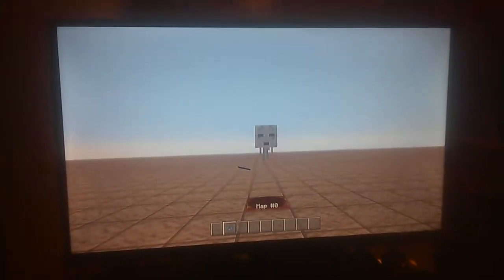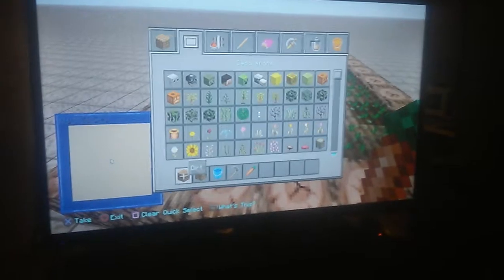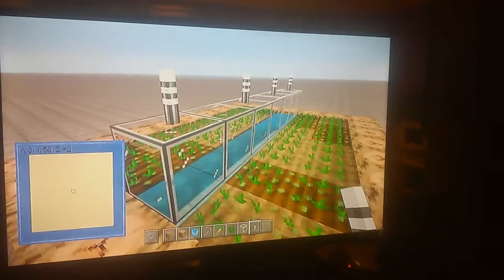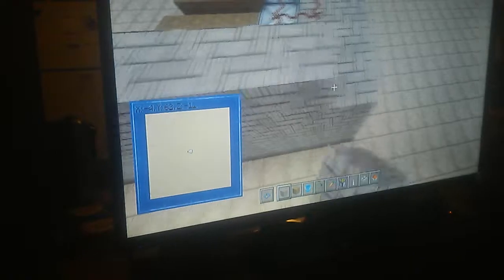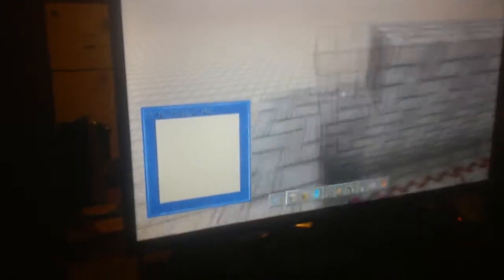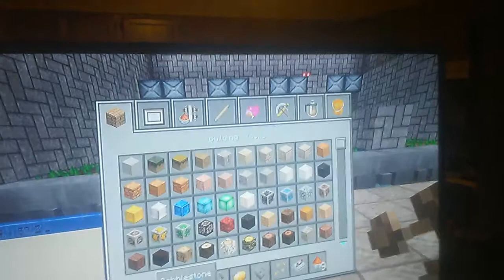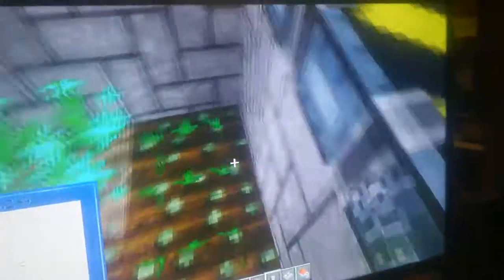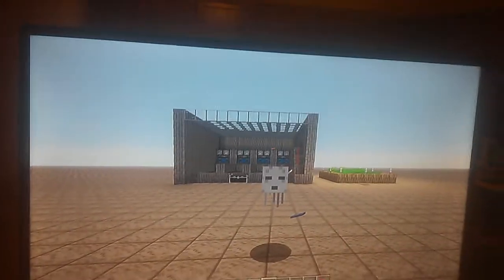Farm build tutorial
This is the first of many totriels in mincraft for anyone. Lead by uru the grate aka scootbot as a baby gast. Any and all things seen or herd is not owned by me. All crdit gose to the respectful partys incvoled. So sit back and relax.